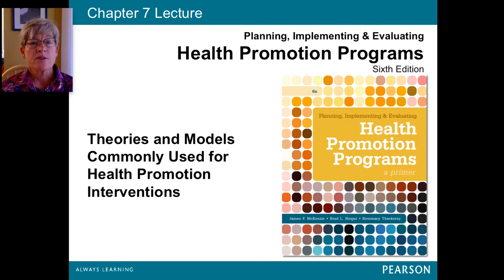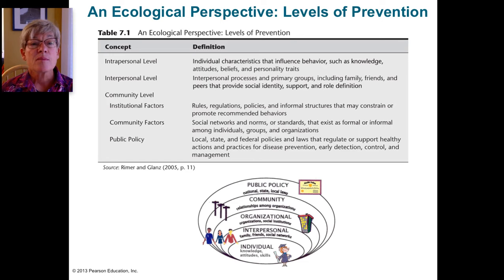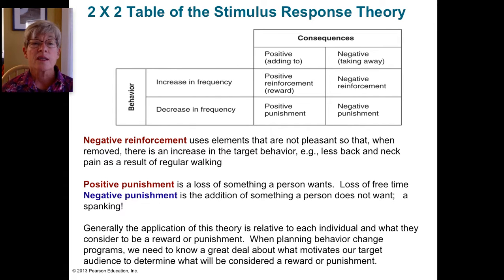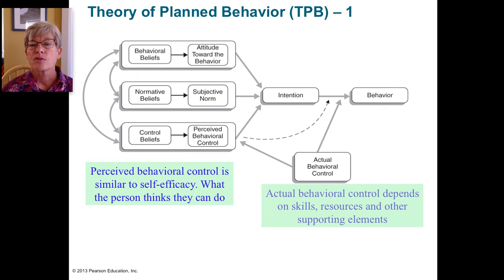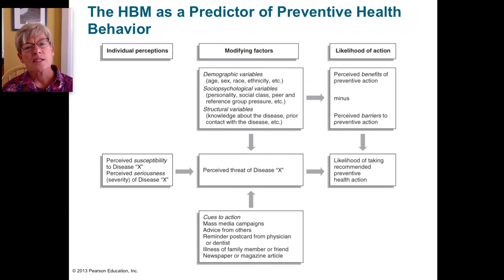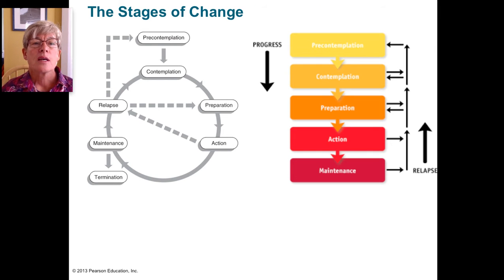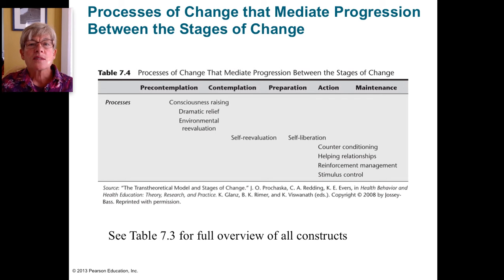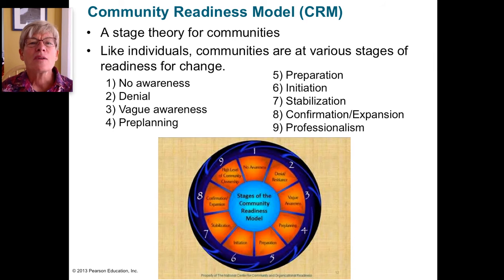HE5020 Ch 7 Theories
Brief review of Chapter 7 on Behavior Change Theories